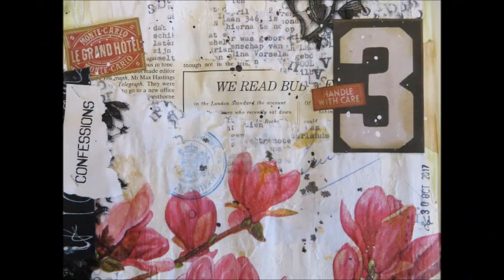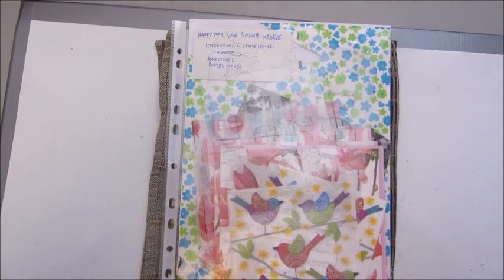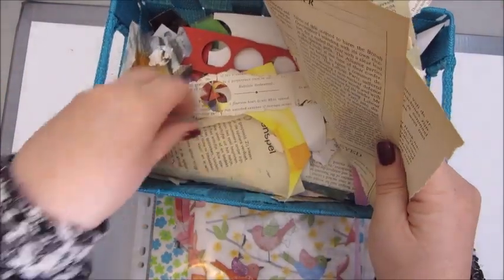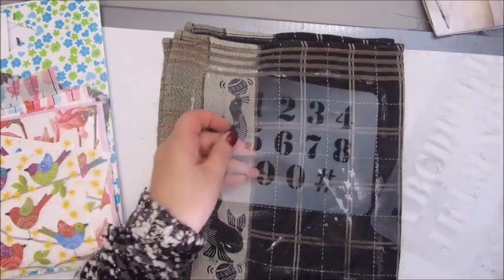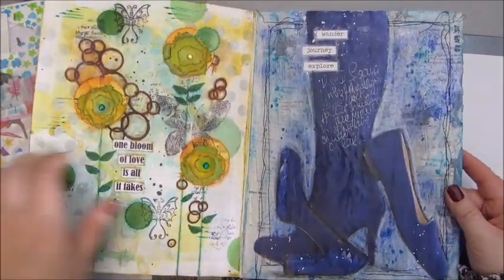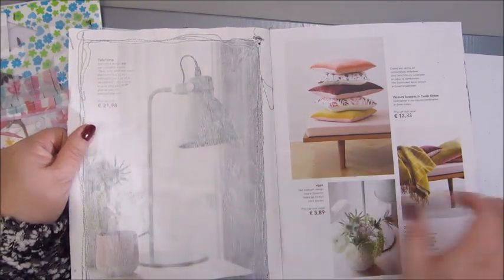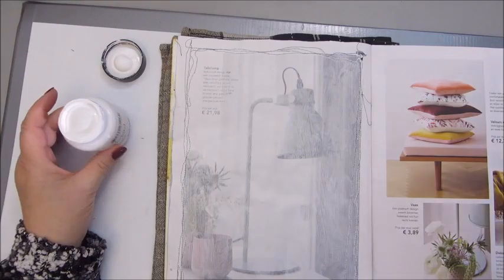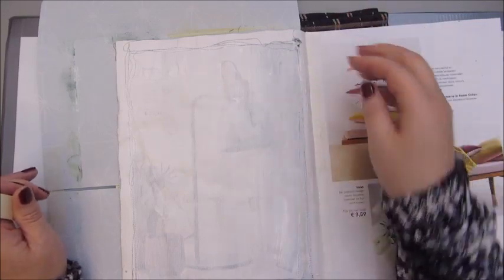Confessions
I found this recording on my computer and I never did upload it. It's an art journal page I created over a year ago with some happy mail I got from Sannie Kroeze. This page really was a struggle (maybe that's why I left it) but I thought to share it with you any way.